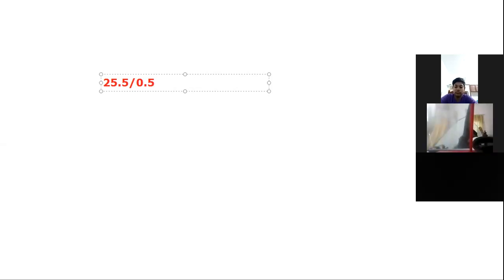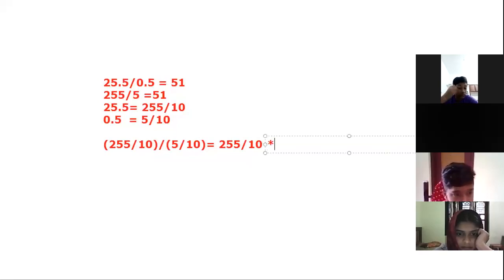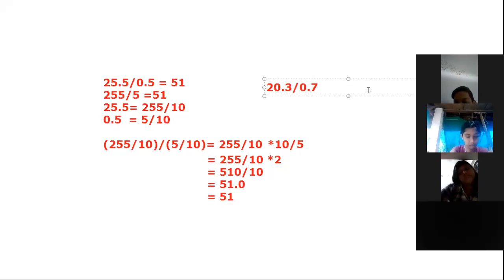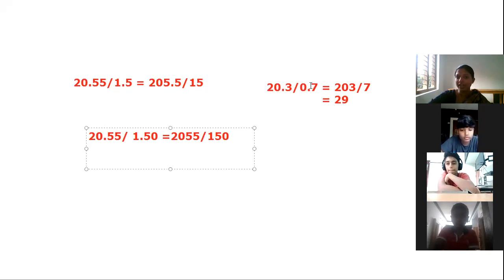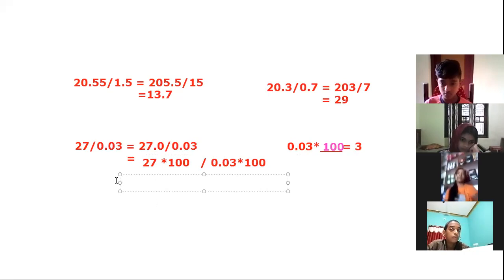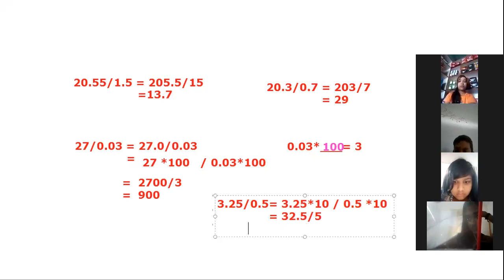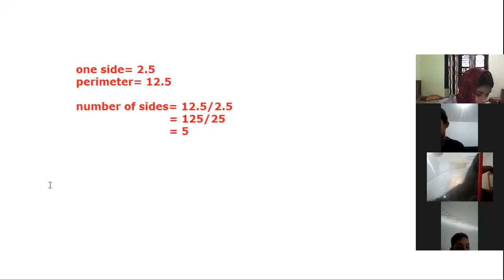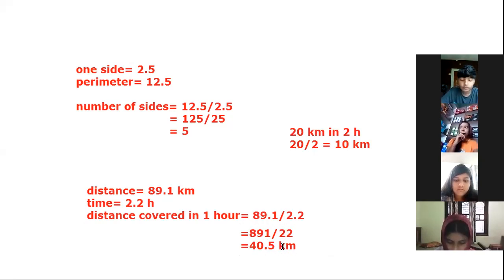CLASS 7 MATHS PART-1; 31 AUGUST 2021